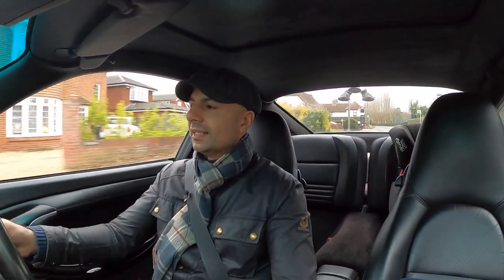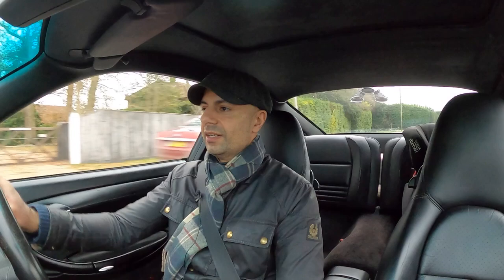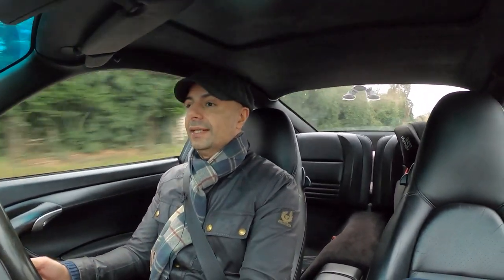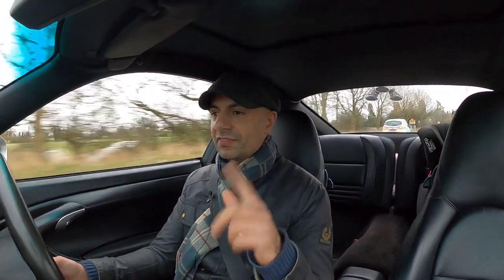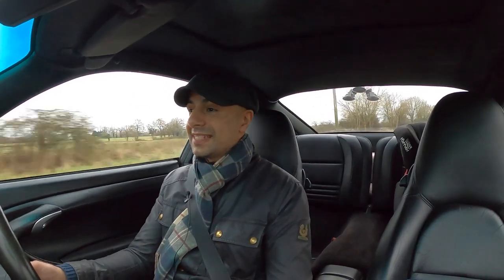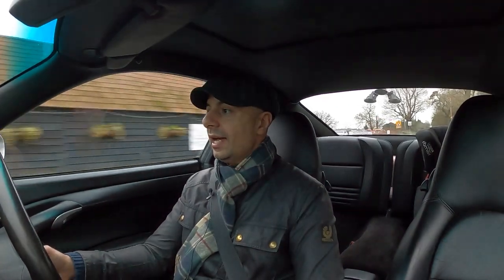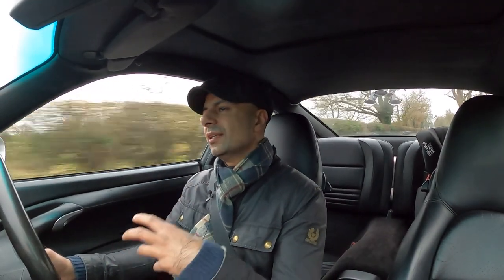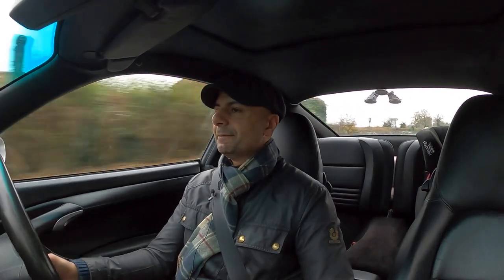MORE ON THE GROSS BOXSTER!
Quick update on the gross Boxster and some more aimless rambling whilst out in the cheapest Porsche 911 996